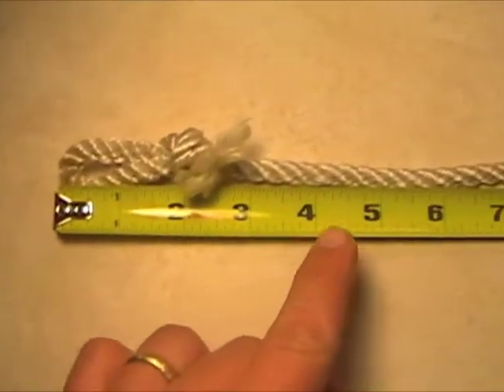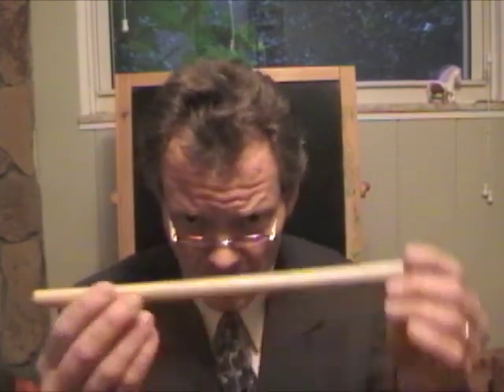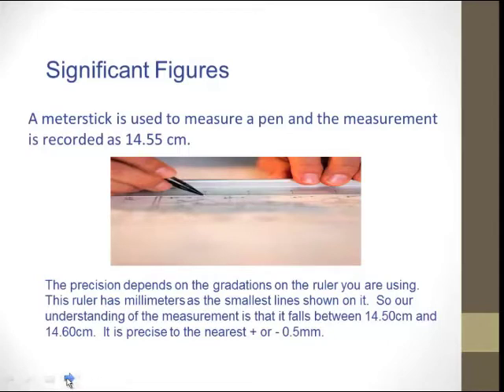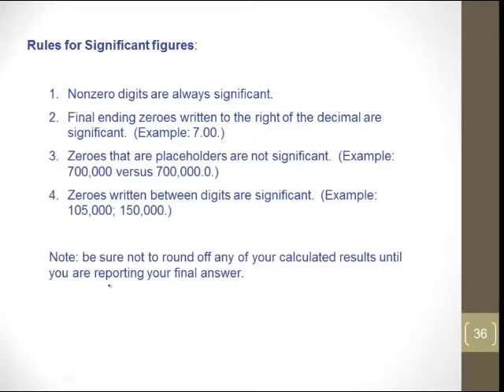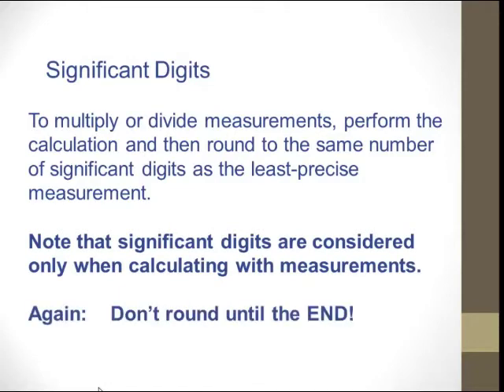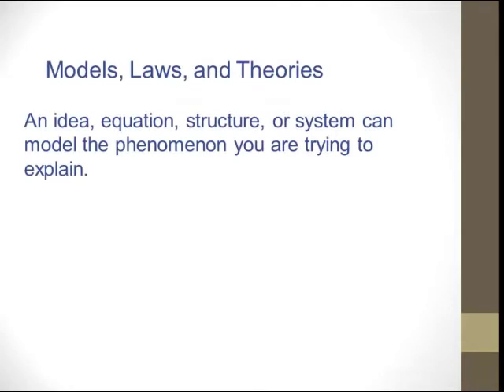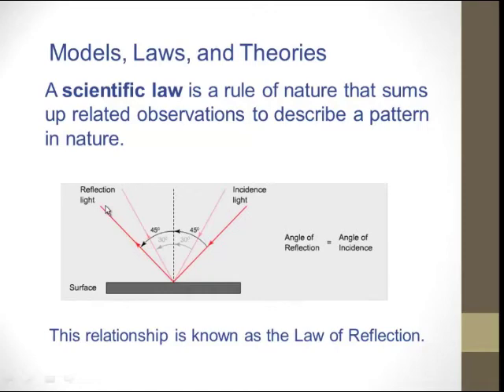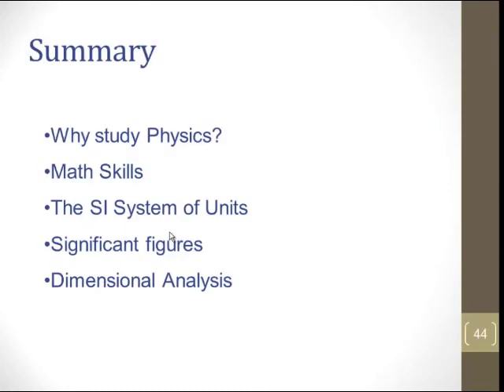1.1 Mathematics and Physics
Final segment in 1.1, this one focusing on significant digits and scentific process.